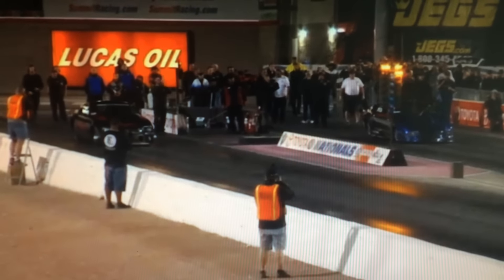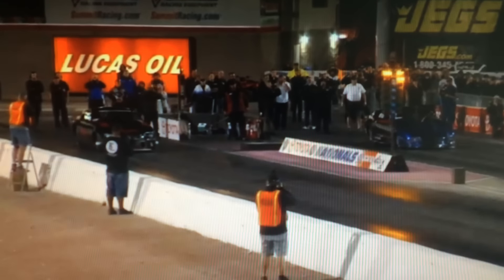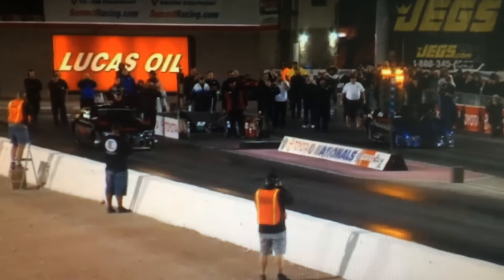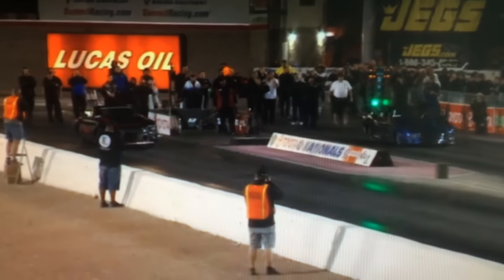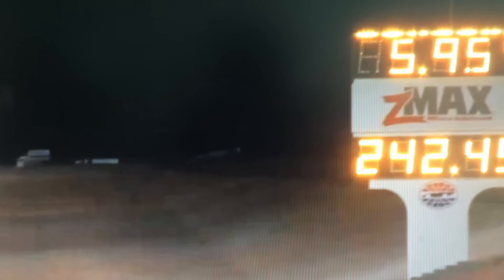MMR Mustang breaks 5 second Barrier with Ford Modular Engine - Worlds Fastest Automatic Modular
MMR - First to break the 5 second barrier with a Modular engine and Automatic transmission!! This pass was on low boost and the team looks to improve greatly in the near future and push this racecar into the 5.7 second zone at over 155MPH!!